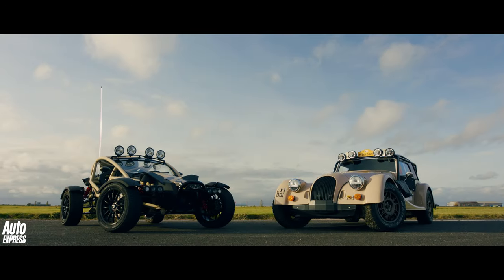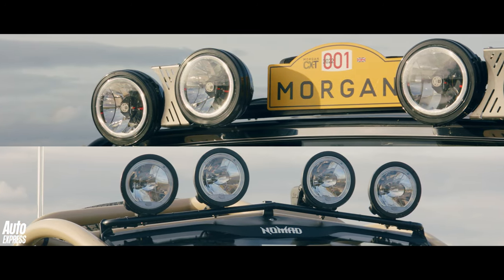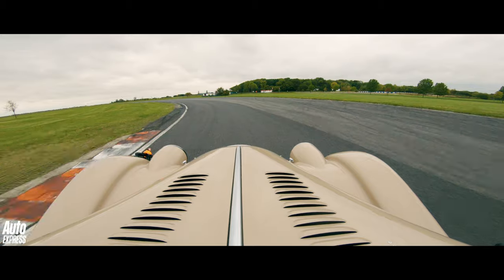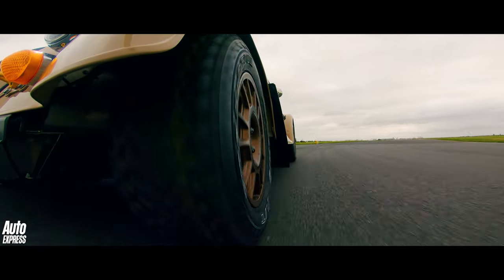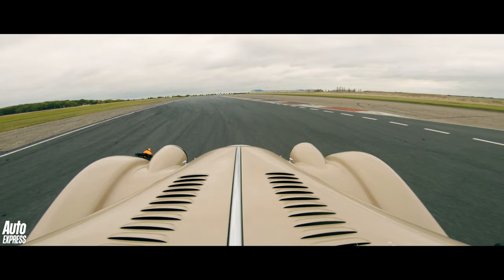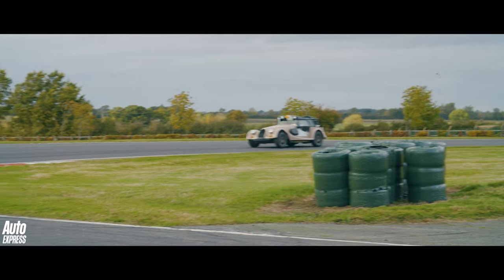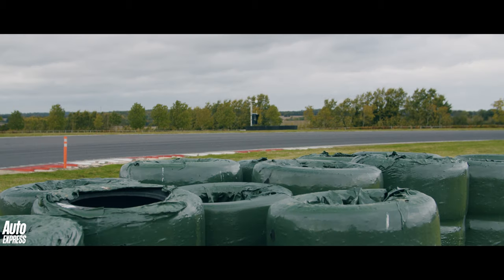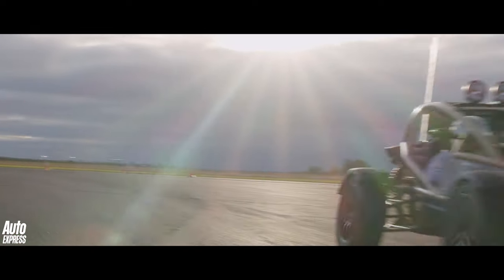Ariel Nomad vs Morgan CX-T track battle: the most fun you can have on a circuit? | Auto Express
Steve Sutcliffe pits the Ariel Nomad and Morgan Plus Four CX-T against the stopwatch to find out which is quickest - and the most fun - around a track.

Both the Ariel Nomad and Morgan Plus Four CX-T were designed to tackle mud, gravel and sand dunes, but how do they fare around a race track? Not very well against the stopwatch, as it turns out, but in terms of fun factor, few cars come close to these mad British creations. Built by the company that gave us the ballistic Atom, the much lighter Nomad should be quicker on paper, but the Morgan brings a charm of its own with classic Dakar-inspired looks and knobbly off-road tyres. Join Steve Sutcliffe as he takes each to the limit, and well beyond, around Bedford Autodrome.